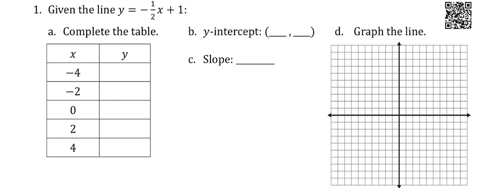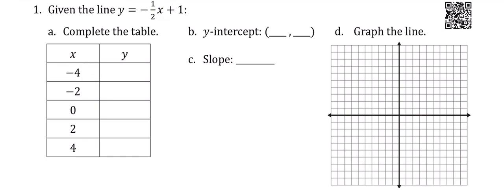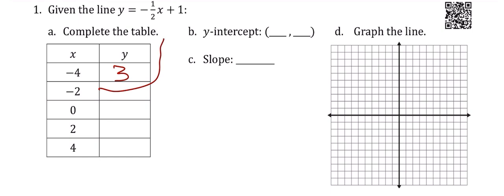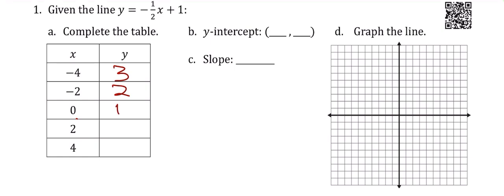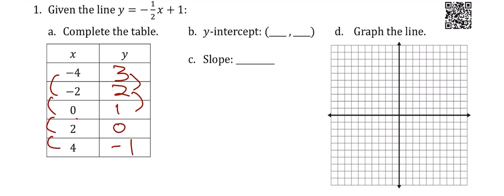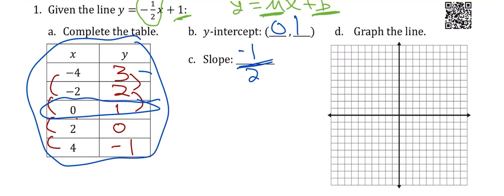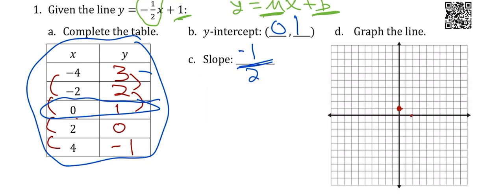Pre-Algebra Lesson 21 Problem 1